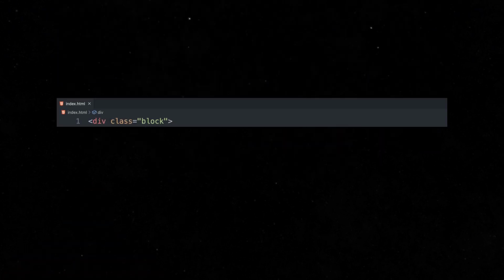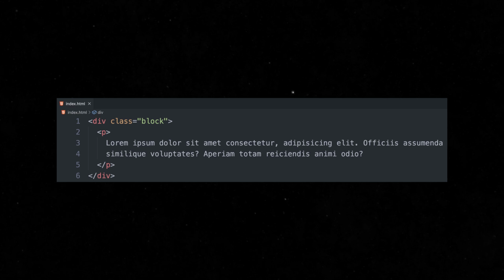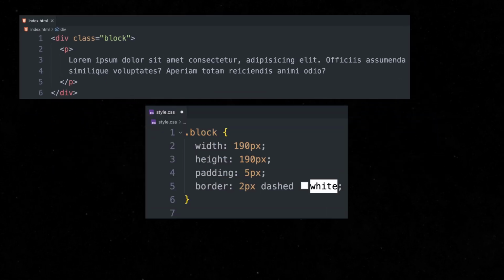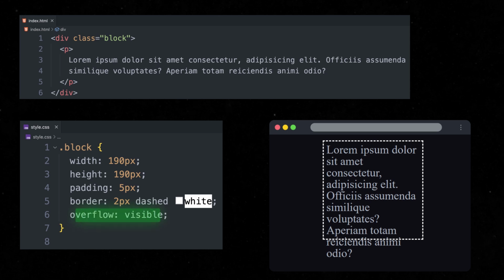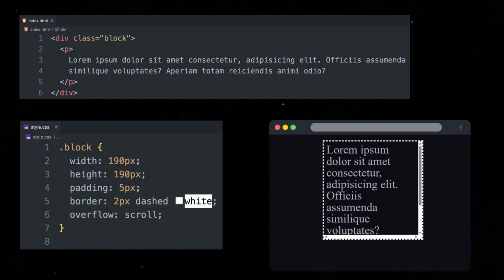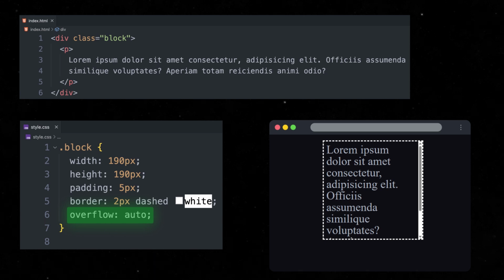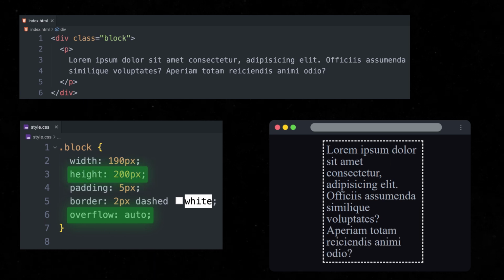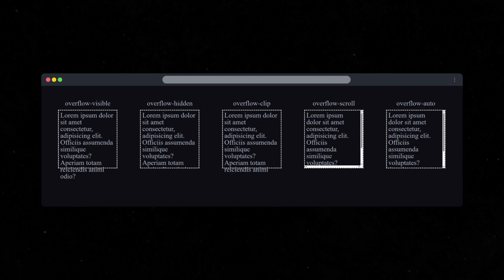Learn CSS Overflow in 1 minute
Ever wonder why your content spills out of its container? 🤯
In this quick guide, we break down all 5 overflow values fast and simple:

🔹 visible: The default. Content goes beyond the box and nothing is hidden.
🔹 hidden: Cuts off anything that overflows. No scroll, no mercy.
🔹 clip: Like hidden, but more precise. It clips content without scrollbars.
🔹 scroll: Adds scrollbars even if content fits. Always there, just in case.
🔹 auto: Smart scroll! Shows scrollbars only when needed.

⚡ Simple examples included!
🎓 Perfect for beginners or anyone needing a quick CSS refresher.